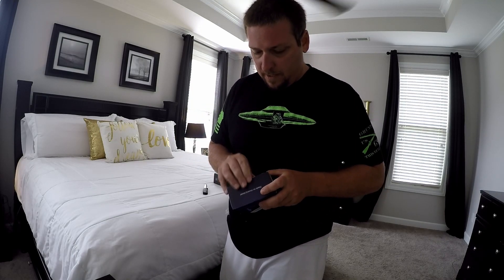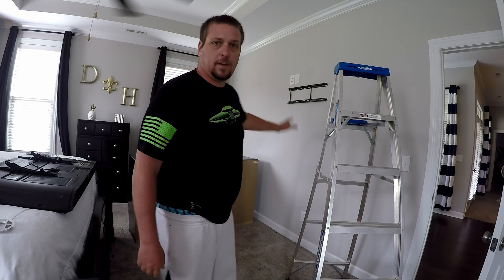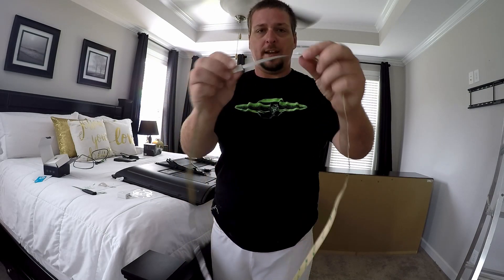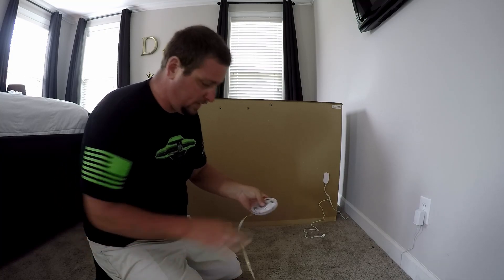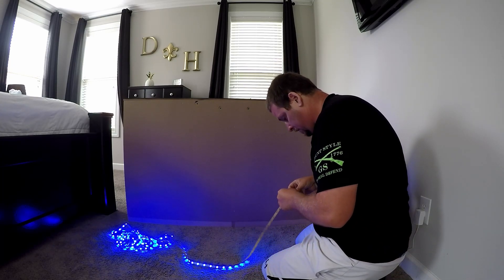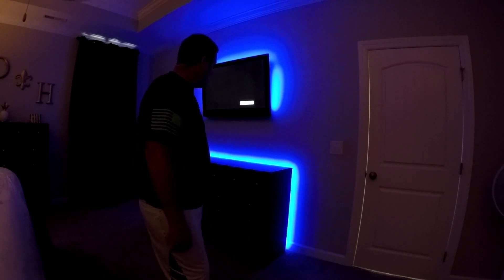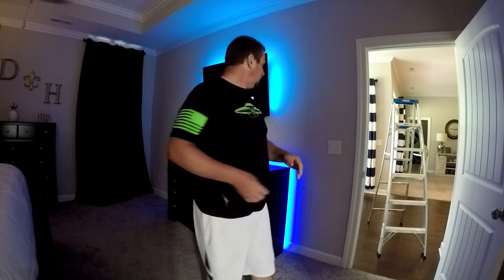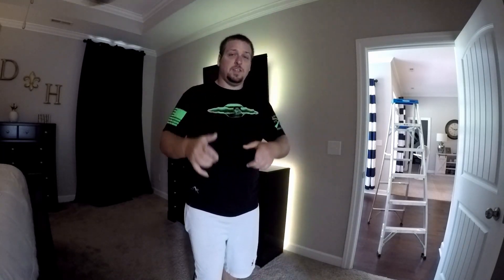Best LED light strip | GoVee | Budget | Alexa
The best LED light strip on the market is from GoVee.  I show the unboxing, install, and function of these GoVee LED light strips on the back of a TV and dresser.  This LED light strip is great for the budget and Alexa enabled.

GoVee TV Backlit LED Strip
GoVee Smart WiFi LED Strip